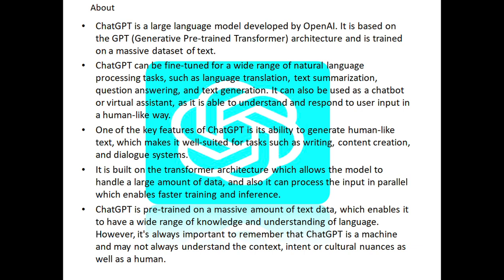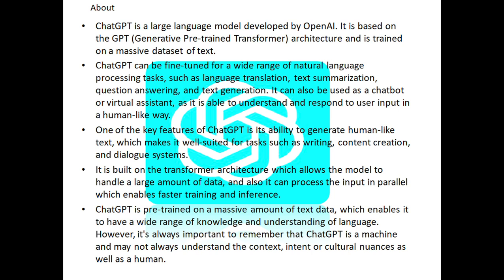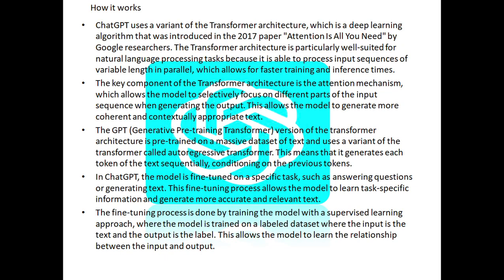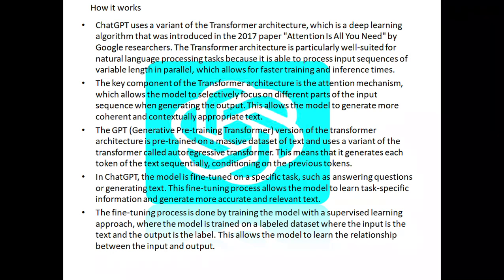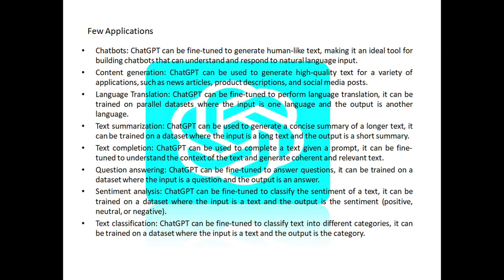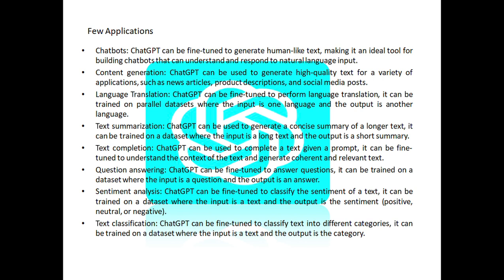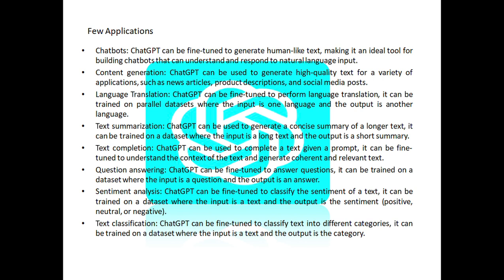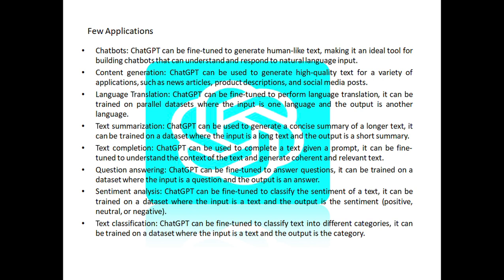ChatGPT- A turning point in Digital World, A Breakthrough in Education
ChatGPT is going to bring an enormous amount of easiness in learning different things, make the life of humans easy, of course, flourish creativity and innovations. This tool has the ability to bring seekers of education from unprivileged backgrounds and poor status to the mainstream. A real social cause Education addressed by this tool.

Big thanks to OpenAI.